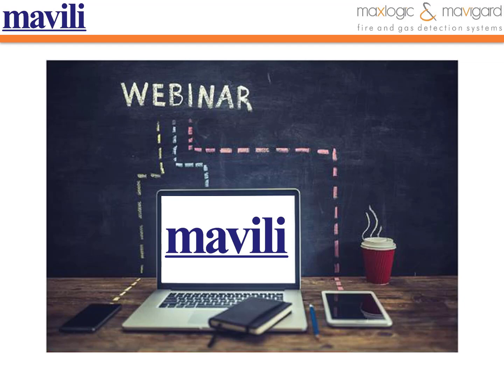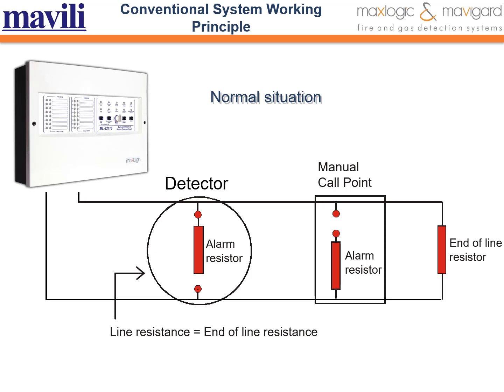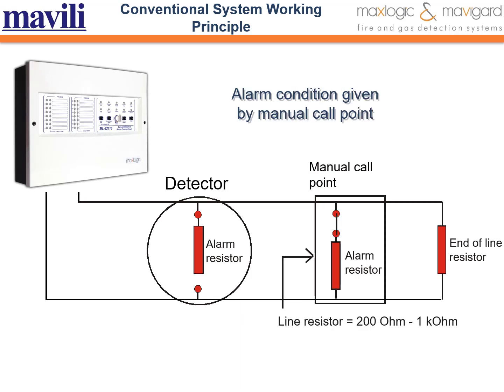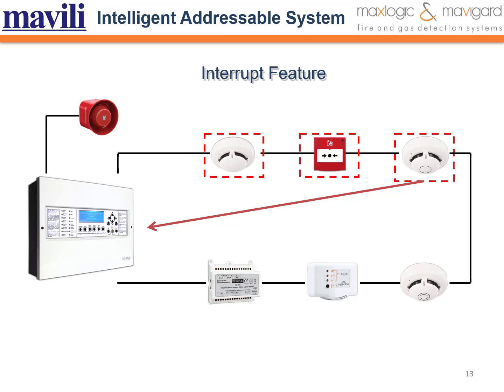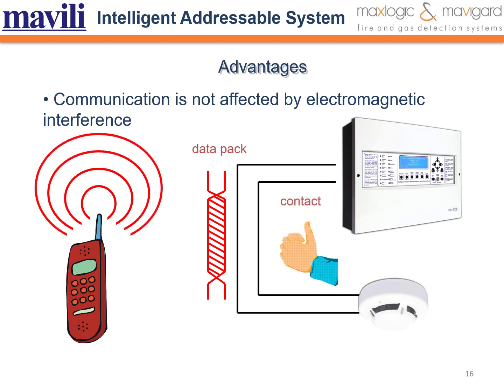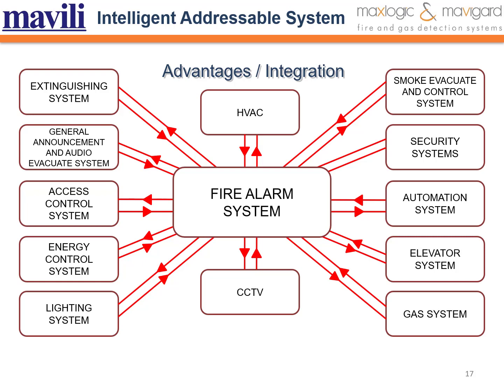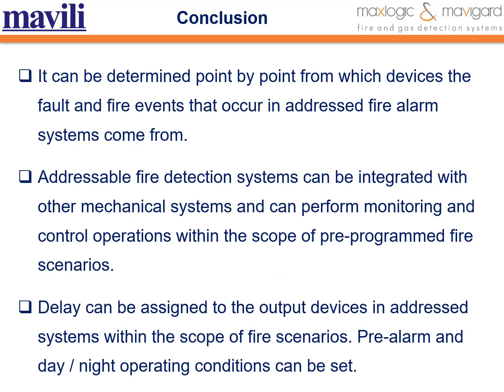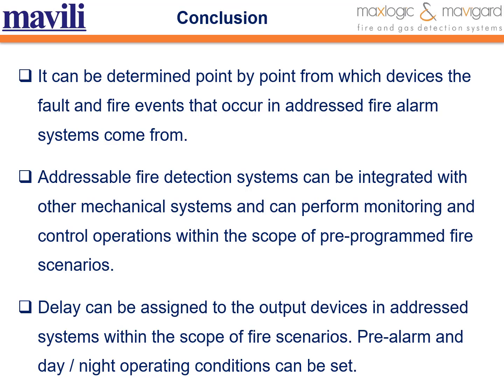Global Webinar: Which System Type is Suitable For You On Fire Detection?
Information about the working principles and project design principles of fire detection and alarm systems will be given.